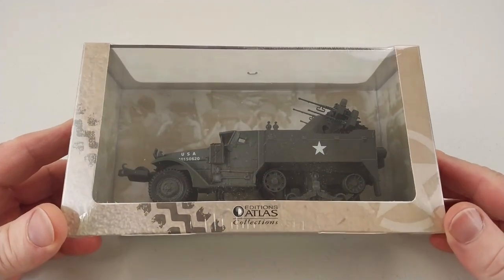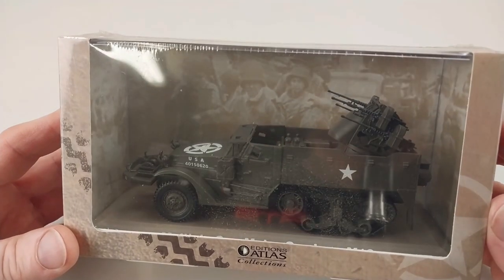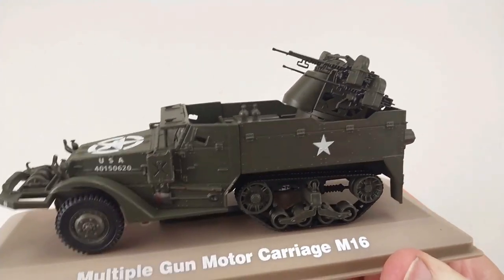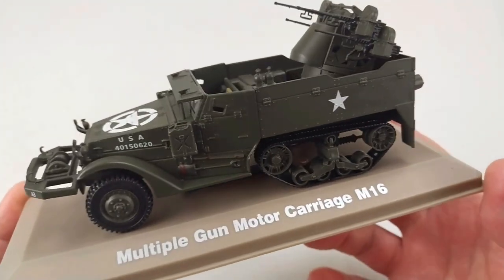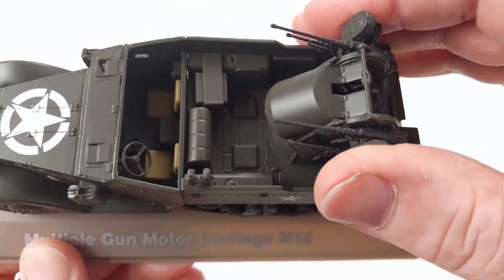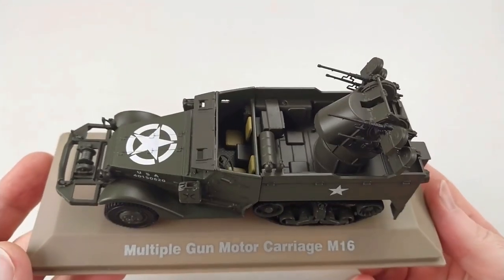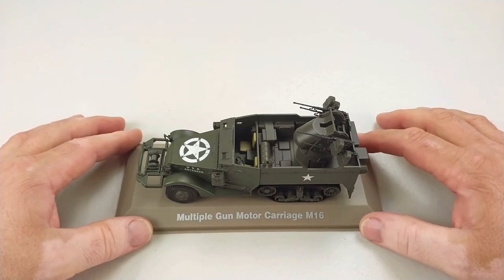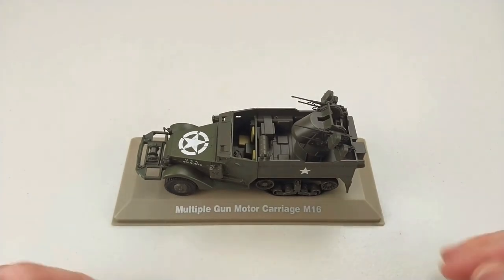M16 Multiple Gun Motor Carriage, US Army World War 2 Half-Track, 1:43 Diecast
The M16 Multiple Gun Motor Carriage, also known as the M16 half-track, was an American self-propelled anti-aircraft weapon built during World War II. It was equipped with four .50 caliber (12.7 mm) M2 Browning machine guns in an M45 Quadmount. 2700 were produced by White Motor Company from May 1943 to March 1944, with 568 M13 MGMCs and 109 T10 half-tracks being converted into M16s as well.

Thank you for checking out another of our videos @heavymetaldiecast
Today's example is from Atlas Editions. It is 1:43rd scale and made of diecast with plastic accessories. A great rendition of the American armoured anti aircarft  the M16. It is made reasonably well with good detail for a well-priced diecast model.
I hope this video has been helpful in some way and if so, if you can spare the time give us a like and if you really enjoyed the video why not even subscribe. Thanks again for taking the time to check out the video.